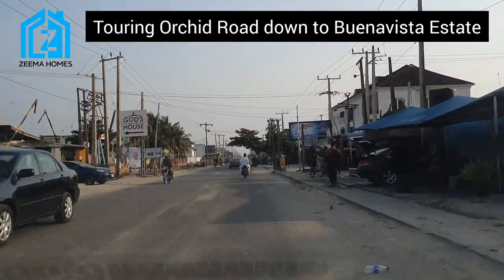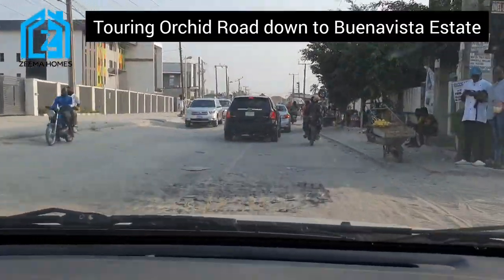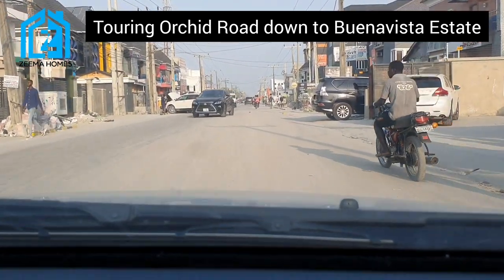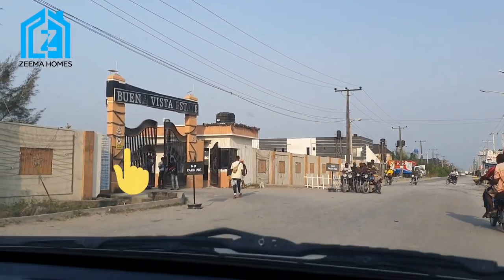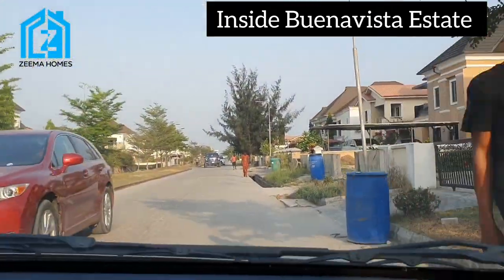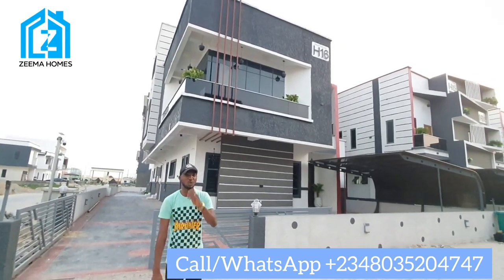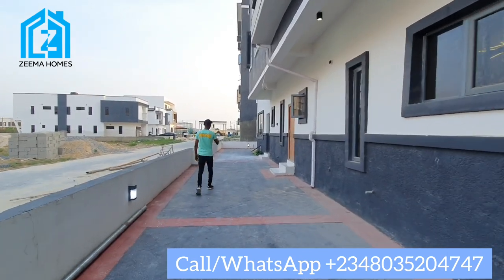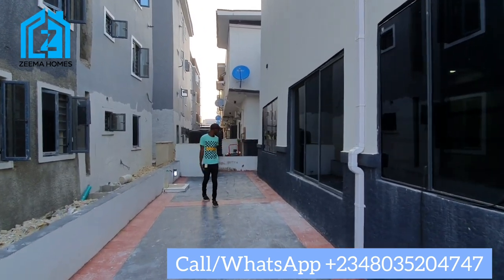N150M ($200k) 6bedroom smart home with Penthfloor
SMART 6BEDROOM DETACHED DUPLEX WITH PENT FLOOR & INDOOR SWIMMING POOL

 Location: Orchid Road by 2nd Tollgate, Lekki.
Price 💰 :
Unit without swimming pool - N150MILLION ($200k)

Unit with the indoor swimming pool - N200Million ($266k)

Amenities:
- High quality wood finishing
- Bq
- Inbuilt Speaker
- Heat Extractor
- Video door bell
- Fully fitted kitchen
- Washing machine
- Double door fridge
- Balcony
- Bathtub
- Rooftop terrace
- Gym 🏋️‍♀️ house
- Walk-in Shower
- Stamped Concrete Floor
- CCTV surveillance
- Serene Environment
-Secured Estate
- 24hrs security.

Note - We also have series of other properties in our portfolio depending on your budget , prefer location and choice of property. Don’t hesitate to tell us your budget and you would be surprise at what you would get from us.